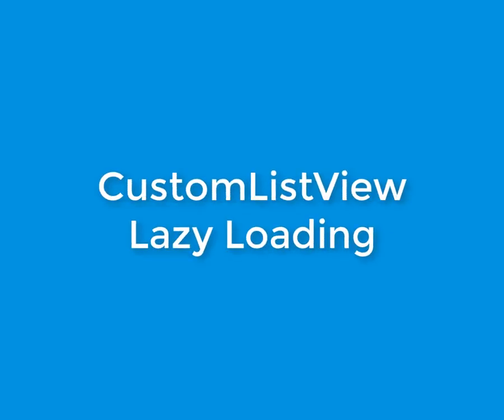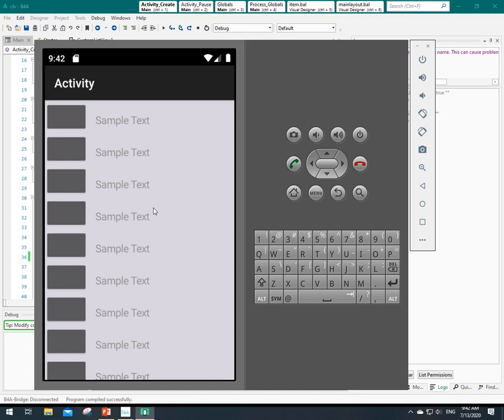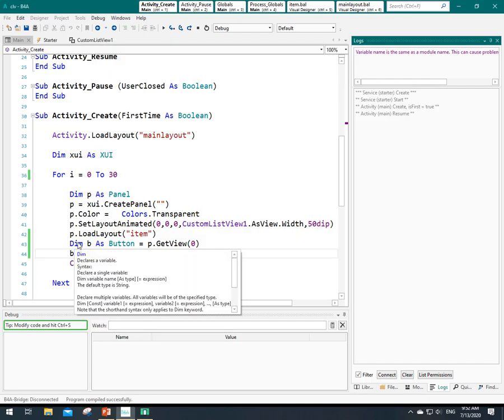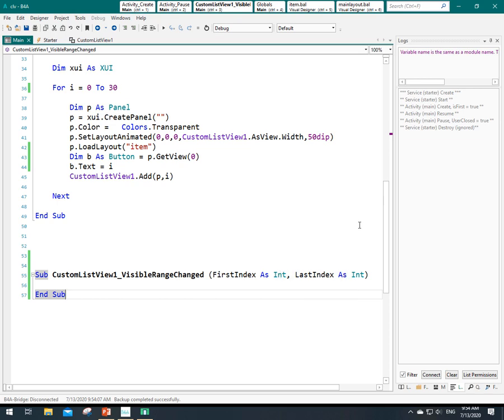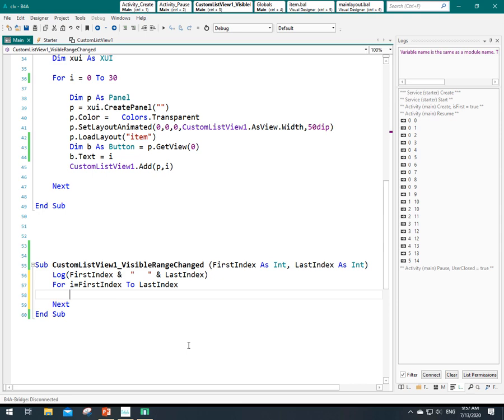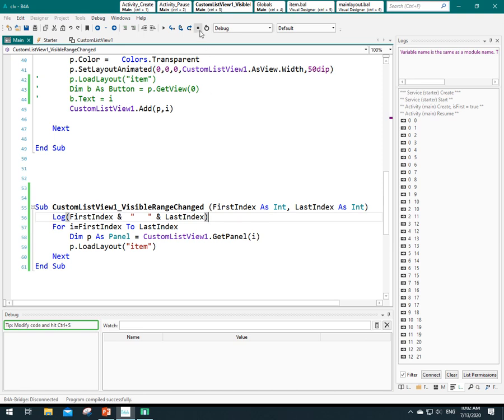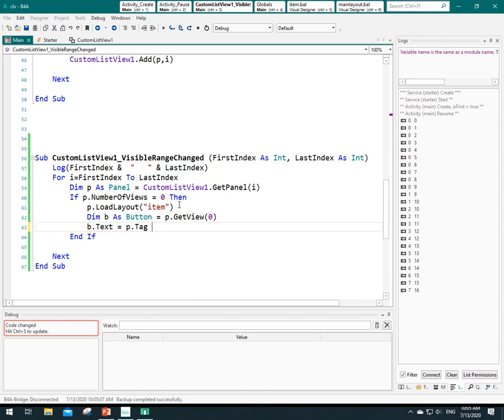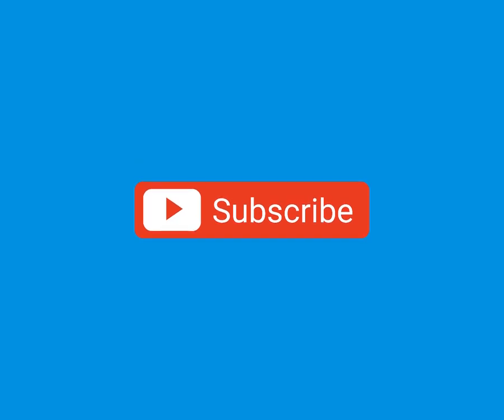B4A tutorial: CustomListView (clv) + Lazy Loading part 2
By "lazy Loading" you don't need to load all items at once in Custom list view (clv). You only load items which can fit Custom List View on the screen.
It will be done by an event which named VisibleRangeChanged. This event is fired whenever the visible range of items changes.
We can use lazy loading to defer the items creation. This can significantly improve the performance of lists with complex items.